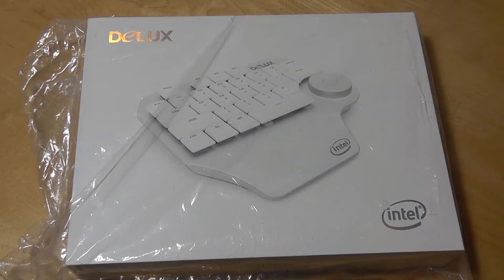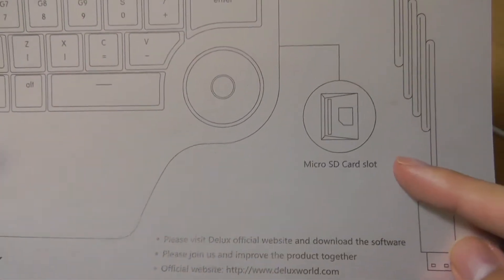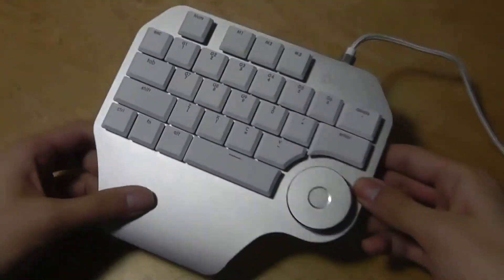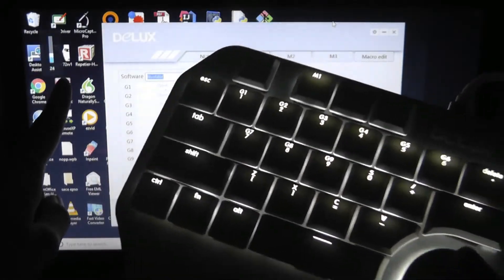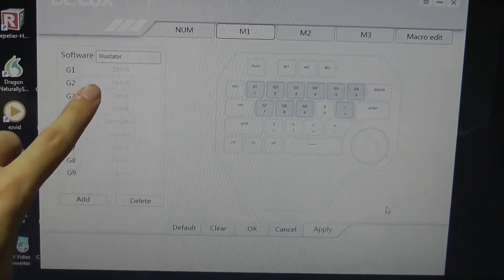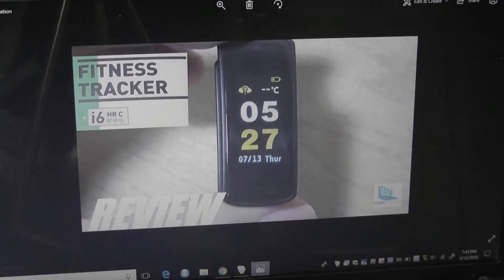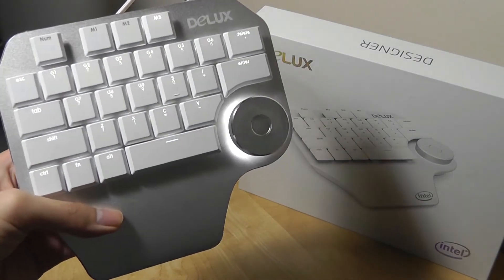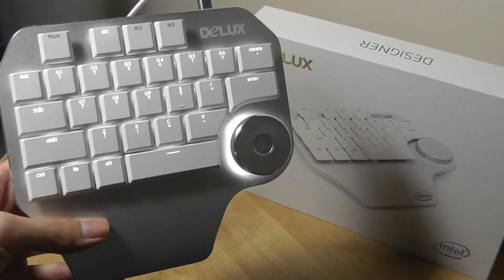REVIEW: Delux Designer - Custom Mechanical Keyboard!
Delux Designer - Customizable keyboard for designers!

Details:
We know that traditional keyboards aren’t the most user-friendly tool for designers as designers need to memorize so many short-cuts. We thought there had to be a better way. So we took it upon ourselves to find a better solution. We came up with the Delux Designer, the ultimate tool that can boost any designers’ work efficiency.

Some of its features:
3 sets of 16, totaling 48, highly customizable keys that designers can customize anyway they like.
A multi-functional dial that can seamlessly zoom in & out, switch between colors, layers, pages etc.,
Compatible with 3D, CAD, Id, Maya, Rh, Ai, Ae, Ps, Pr, and a lot more
Compatible with Wacom (designing has never been easier)
Execute 4-step commands with a single push of a button (even the most repetitive work won’t be a problem)

The Ultimate Tool for Designers
Designers use keyboards for extended amount of hours everyday. However, average keyboards aren’t the most user-friendly with so many short-cuts designers have to remember! Introducing Delux Designer, a tool created for designers to boost work efficiency! Crafted out of aluminum and equipped with mechanical key switches, Delux is the best assistant for any designer.

Increased Efficiency by 80%
Delux Designer offers 27 highly customizable keys for you to setup your own short-cuts and even command sequences anyway you want! With just a push of a button, you can execute a 4-step command; designing has never been easier. The Delux Designer can increase any designer’s work efficiency by 80%.